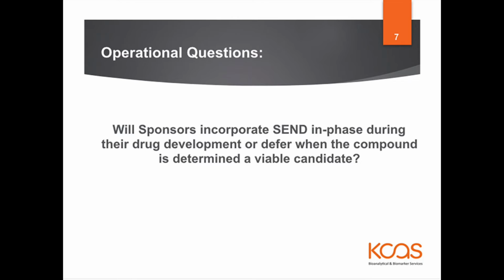KCAS Presentation on SEND ("Standard for Exchange of Nonclinical Data")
KCAS began evaluating SEND software providers in 2015 to ensure we had the knowledge to advise our clients on their options and recommendations for studies requiring SEND format.  Due to the complexity of the reporting criteria and KCAS’ proactive research, we were asked to participate in a SEND panel discussion at American College of Toxicology’s (ACT) annual meeting.  Our participation was to provide insights on how bioanalytical labs fit into the SEND process. In this presentation, we share our perspective on the new guidelines and the questions we believe still remain.